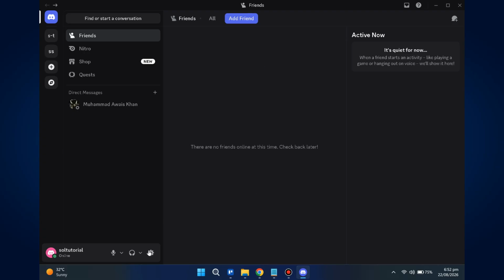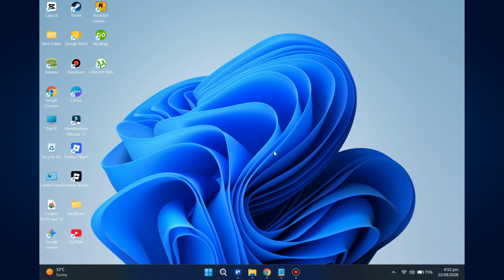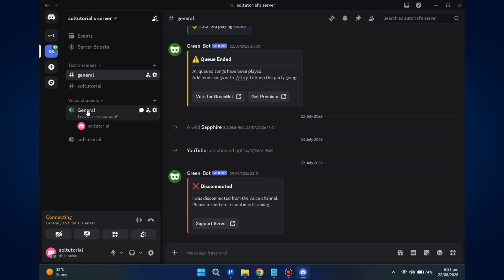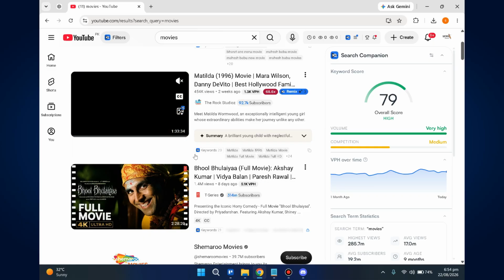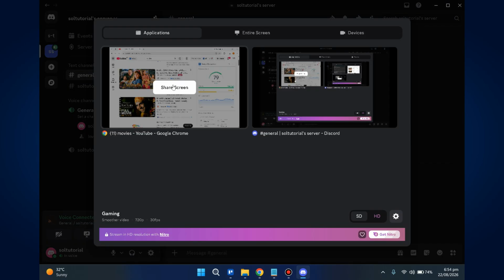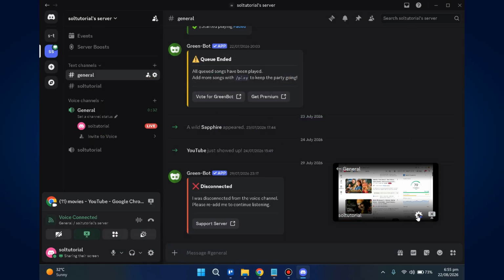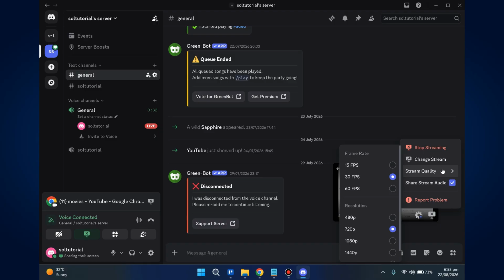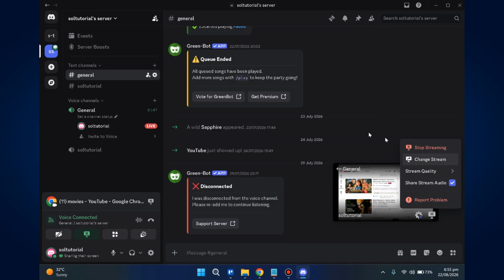How to Watch Movies with Friends on Discord (Easiest Way 2026)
Watch Netflix & Movies with Friends on Discord (2026 Updated Method)

Learn how to watch movies with your friends on Discord in this step-by-step guide.

In this video, I'll show you how to share your screen, adjust Discord's voice and video settings, and stream supported content with your friends using the latest Discord method available in 2026.